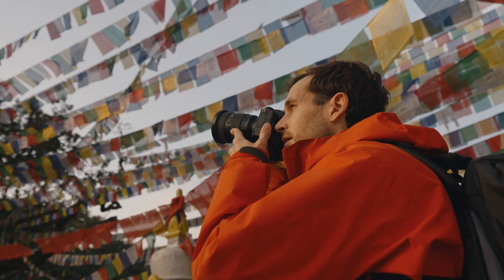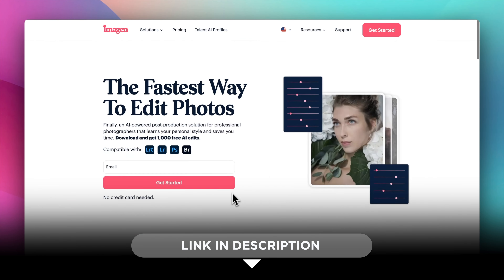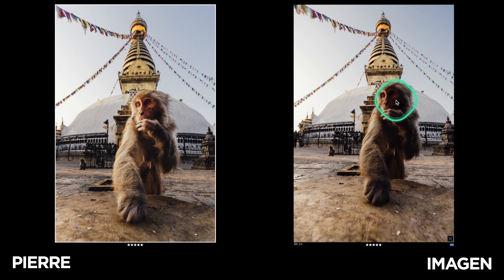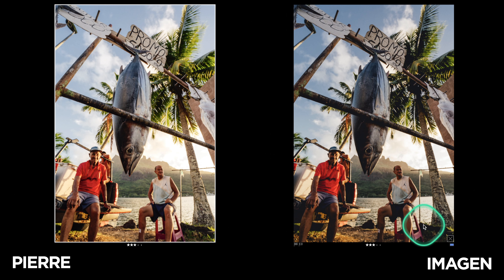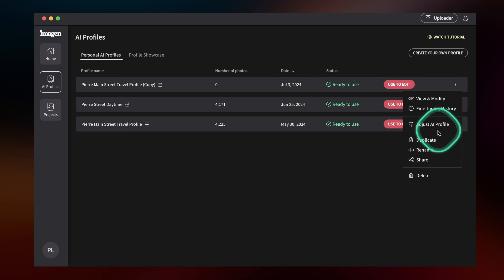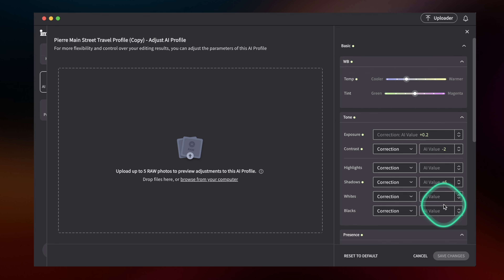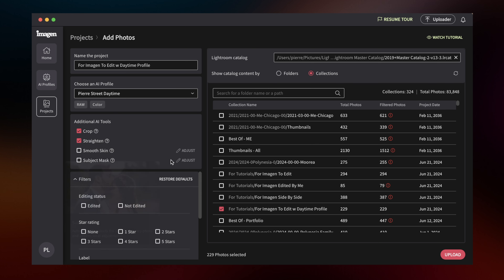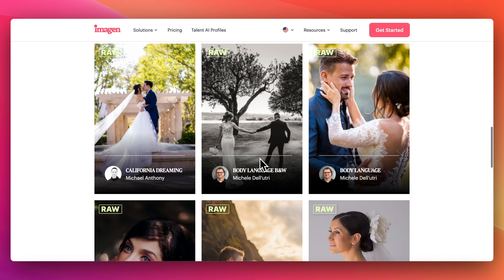Stop Wasting Hours Editing Photos On Lightroom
▹ Try Imagen and get a 1,500 photo edits for free today Thank you for supporting the channel Imagen through this sponsored video.

In this video I share with you how to use your metering modes, which one to choose. What is evaluative, matrix, average, spot metering and more!

▹ Lens I love
▹ My big Lens